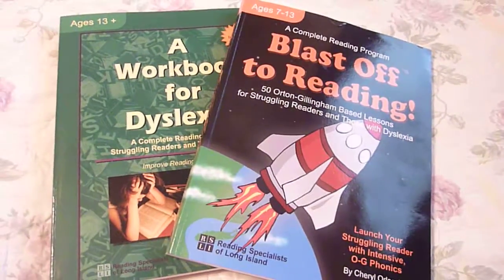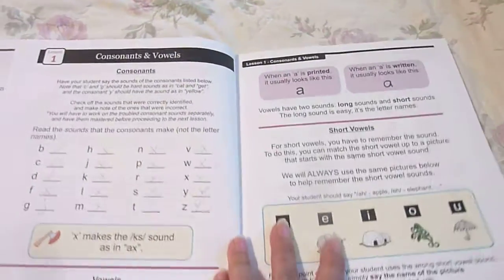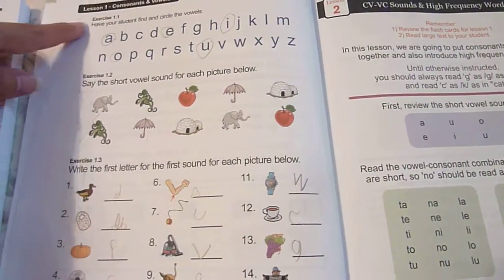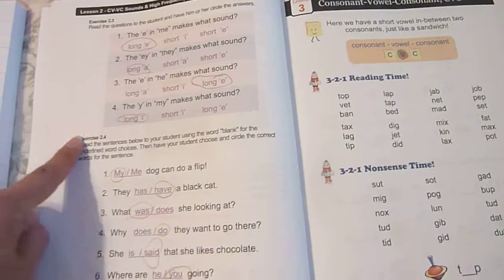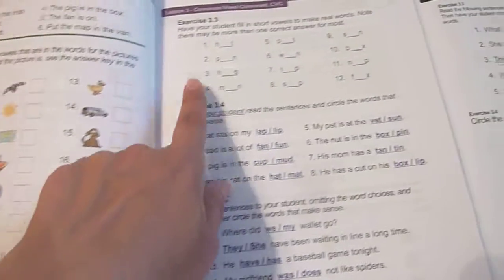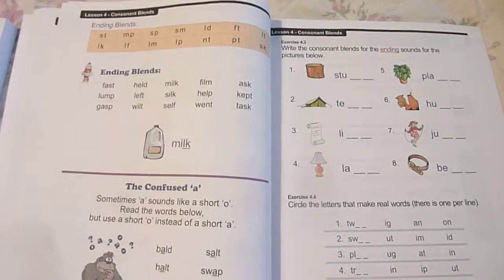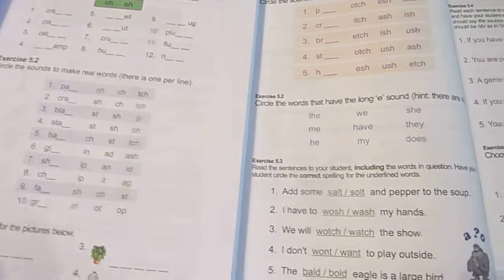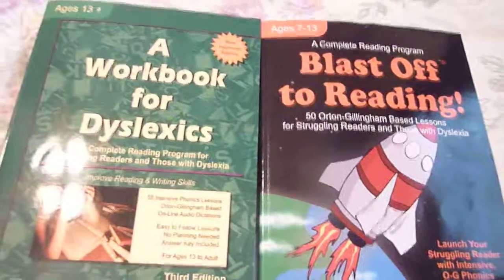Blast off to Reading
Comparison of the two phonics books from Reading Specialist of Long Island.